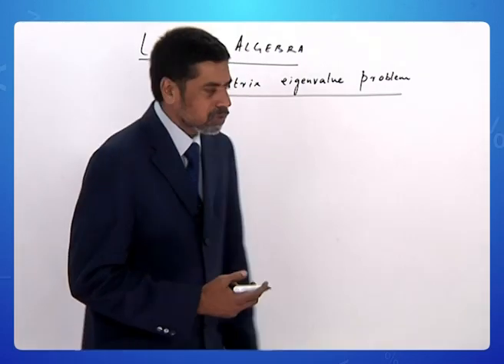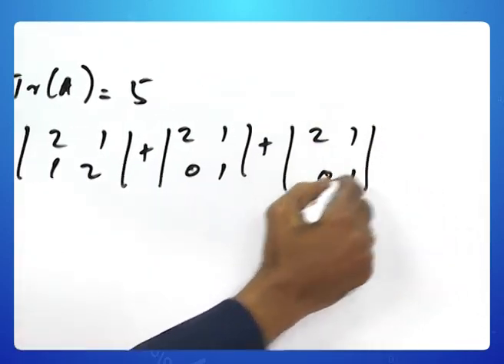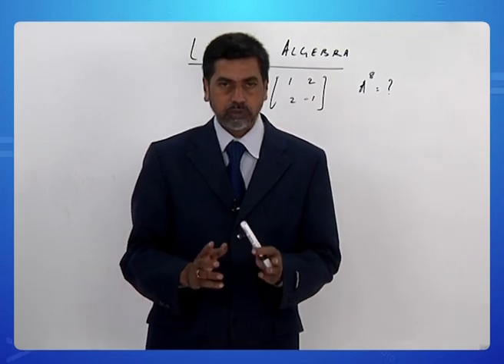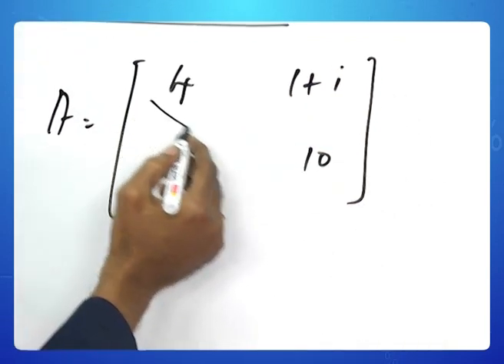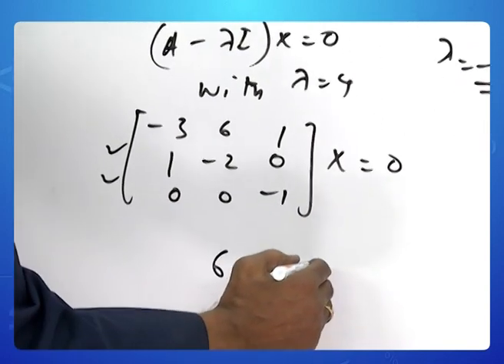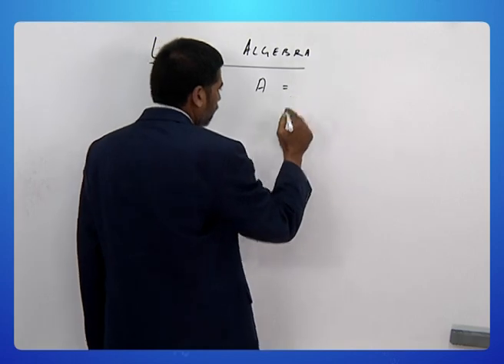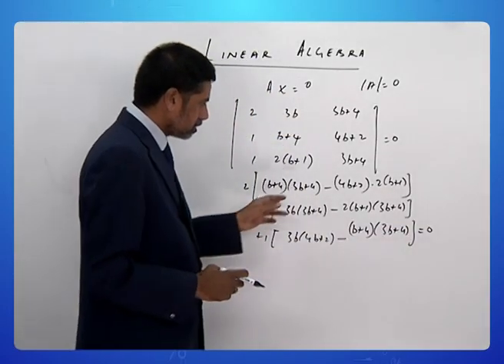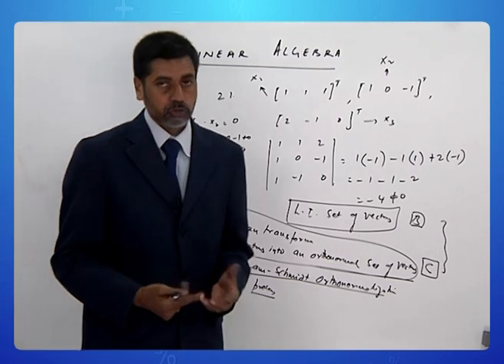Linear Algebra | Mathematics | GATE | Dr. Ramamurthy Suri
This lecture video deals primarily with Linear Algebra  in Mathematics  which is briefly explained by Dr. Ramamurthy Suri  Sir.